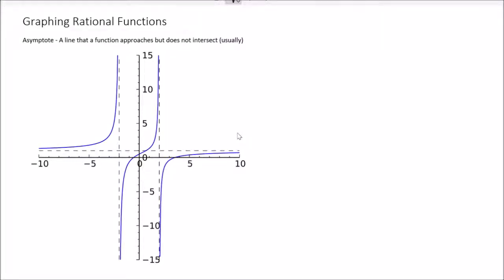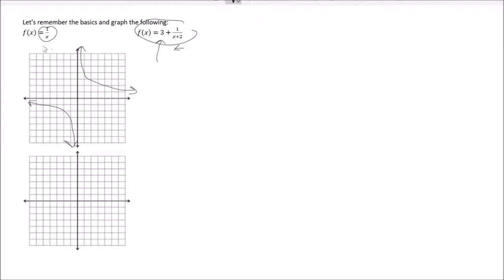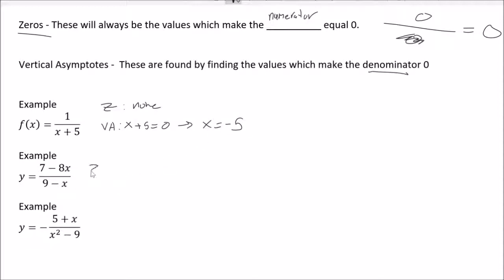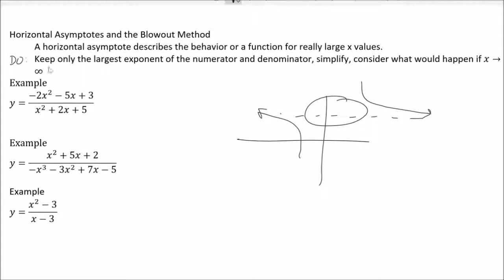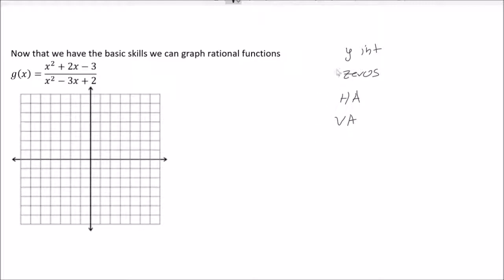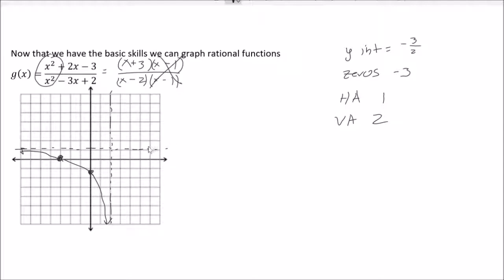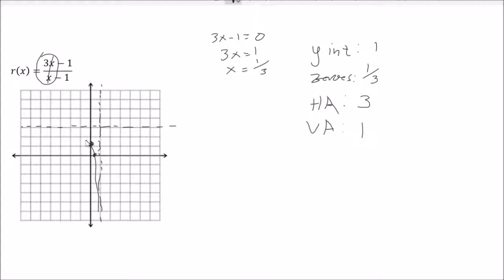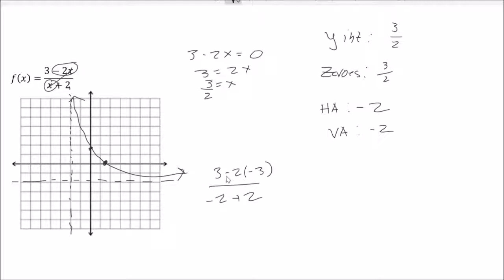Ib Maths, Unit 3, Lesson 7, Graphing Rational Functions